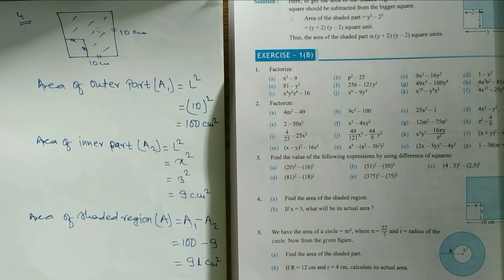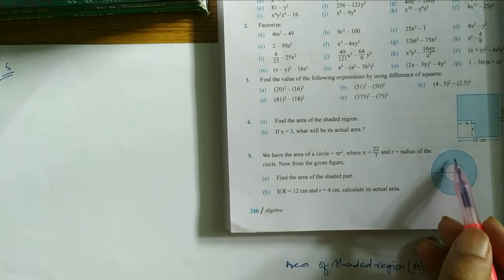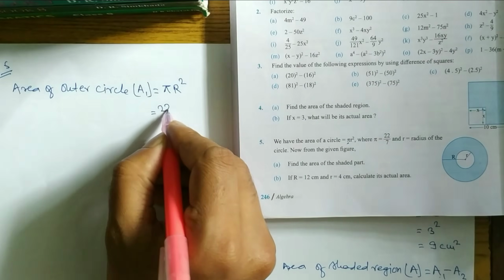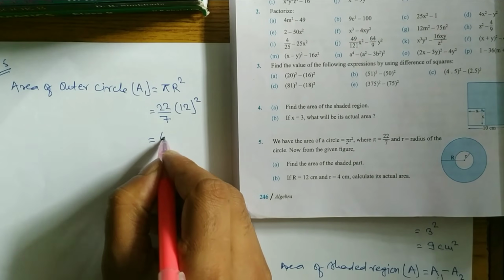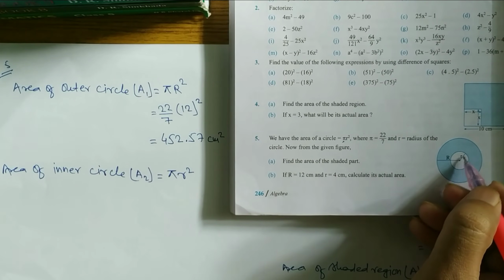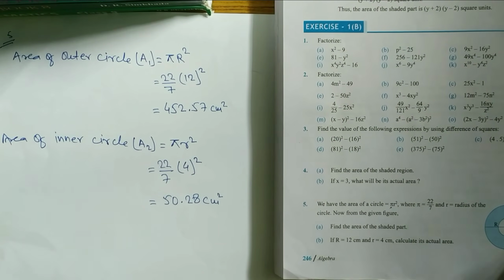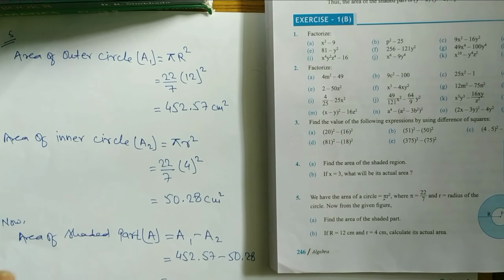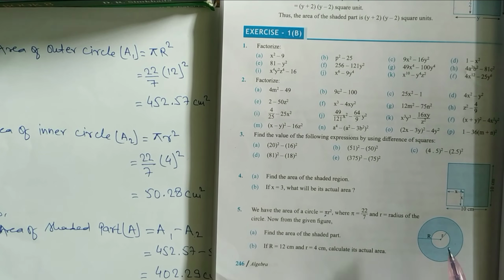Class 8 maths || Algebra || How to find Area of shaded region || concentric circles || Easy tricks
This question  is taken from class 8 books which help students to practice at home in this lockdown time. In this video I am going to teach you how to find Area of shaded region of concentric circles. This question is taken from algebra

In this channel you will get puzzle, riddles, viral math problem, textbook solution

can you find puzzle mistakes?